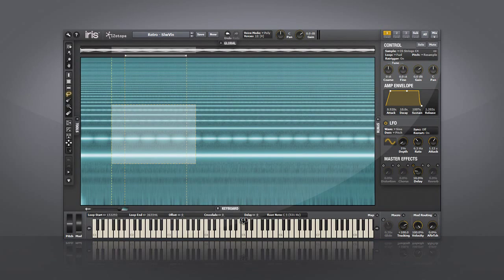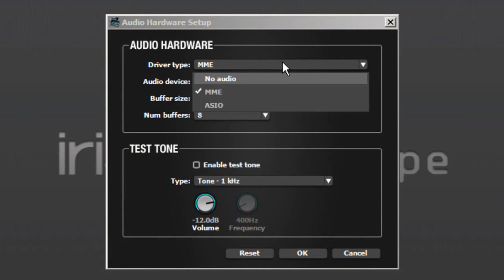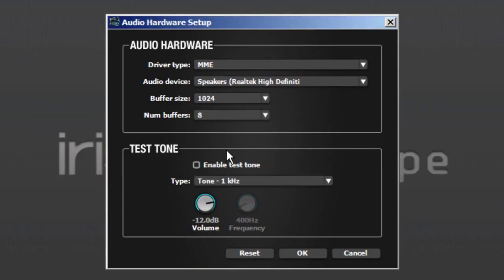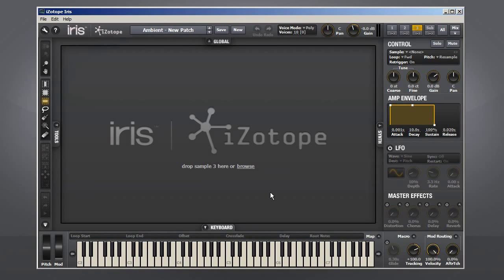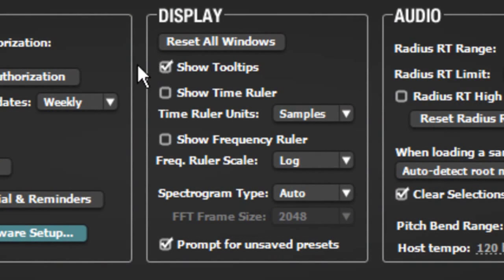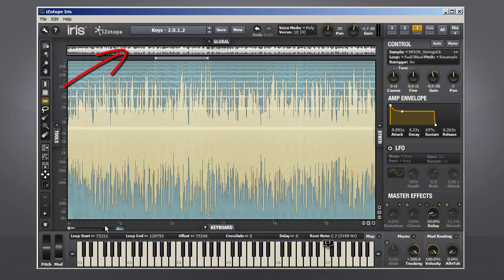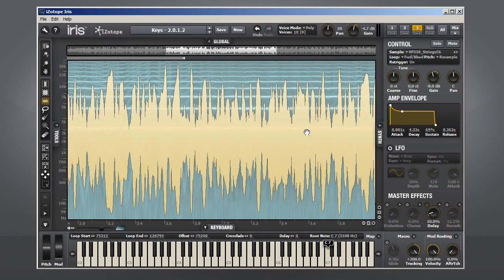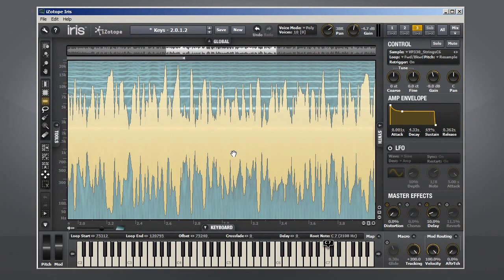SWA Fast Approch to iZotope Iris Getting Started (1/6)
This e-learning course introduces you to iZotope's latest synth offering, Iris. Iris is easy to learn, fun to use and immensely powerful. Originally written for sound-design applications, it has an amazing array of classic synth sounds and musical textures. Plus a huge collection of high quality samples and this video shows you how to get all of it under your hands quickly.